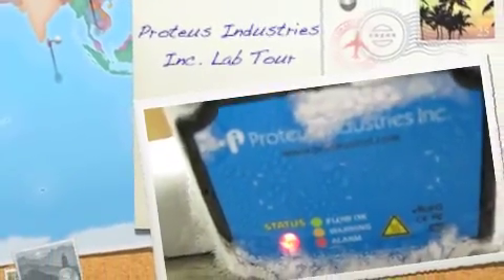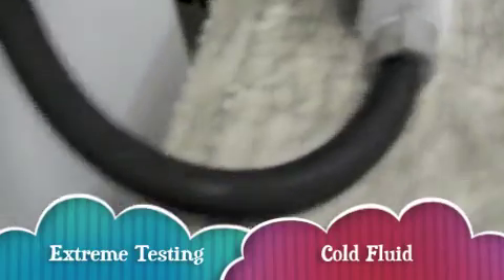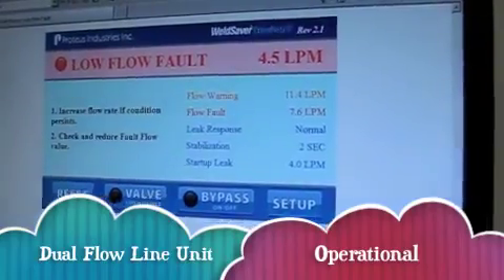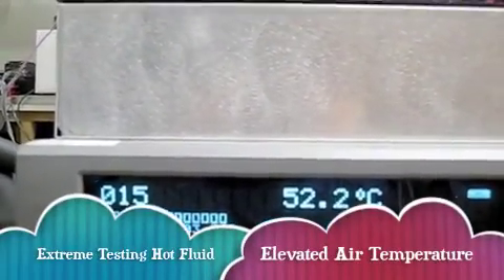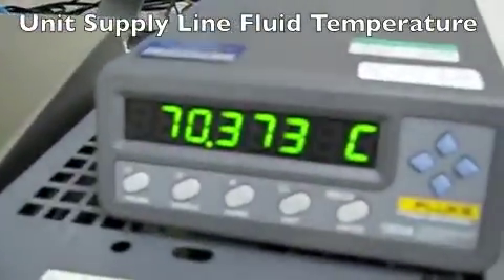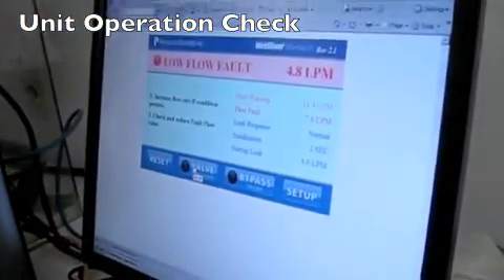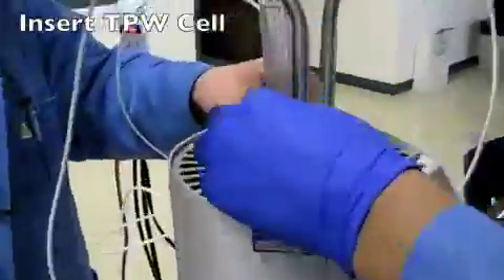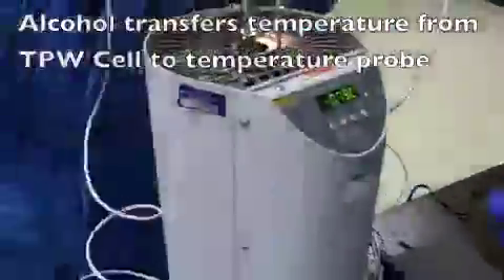Proteus Industries Inc Lab Tour 1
Facilities Tour of calibration, testing, Kaizen & failure analysis in Laboratory & Production